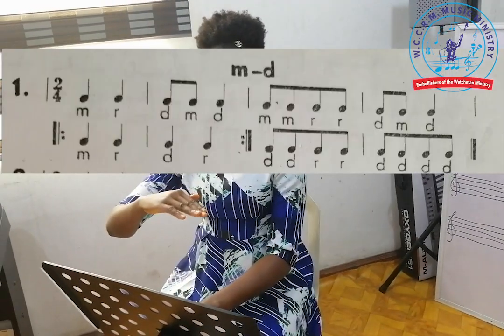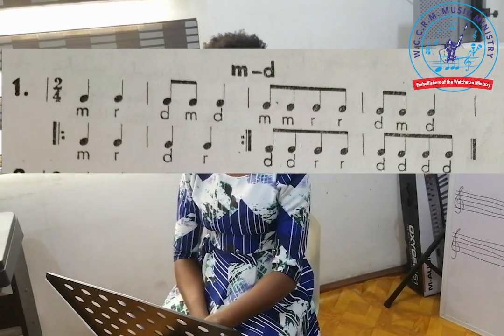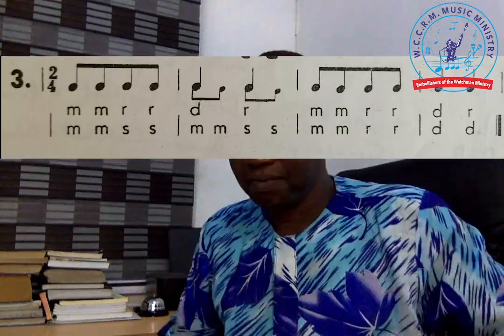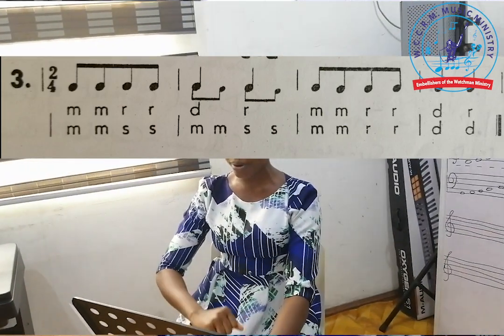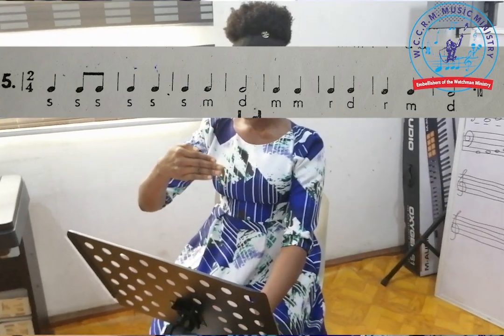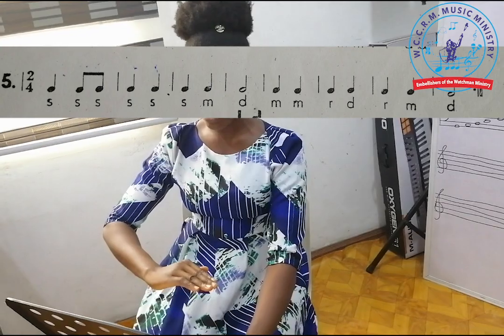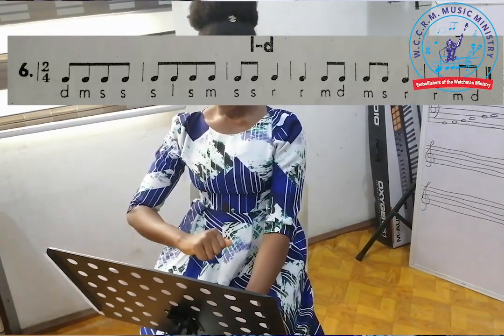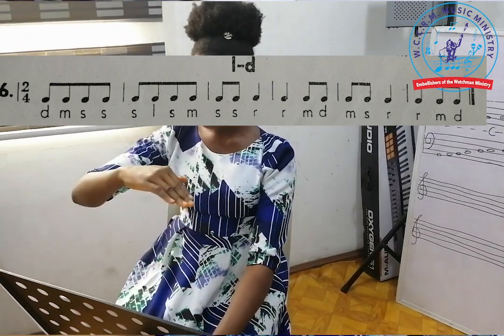LIVE CHAT SERIES - EPISODE 11 - PRACTICAL MUSICIANSHIP (adapted from Kodaly method)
You are welcome to the 11th edition of our live chat series on Practical Musicianship.